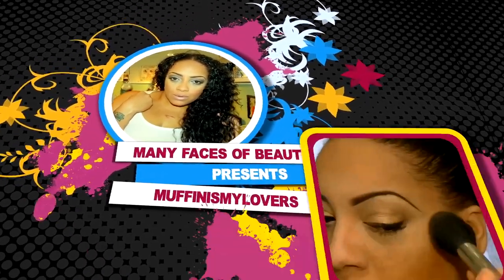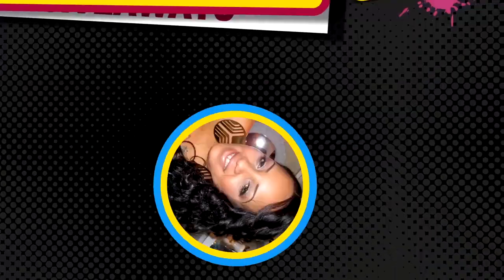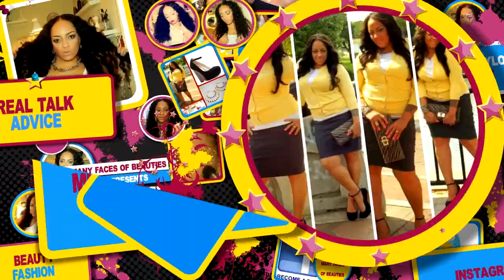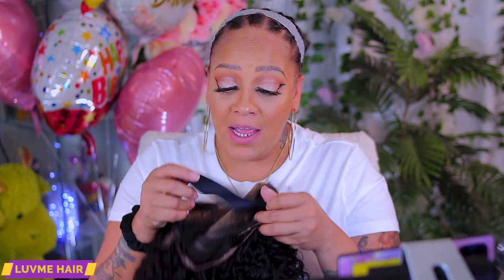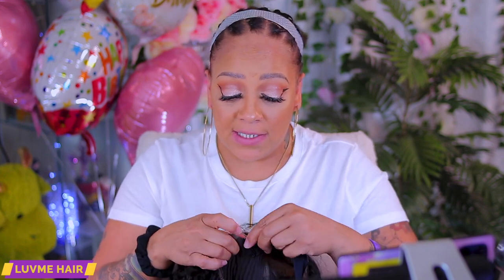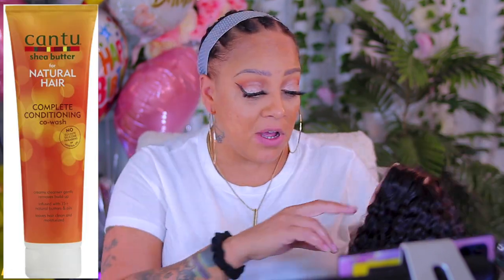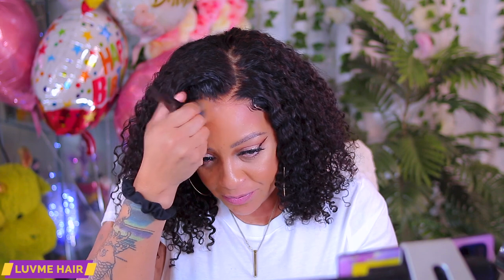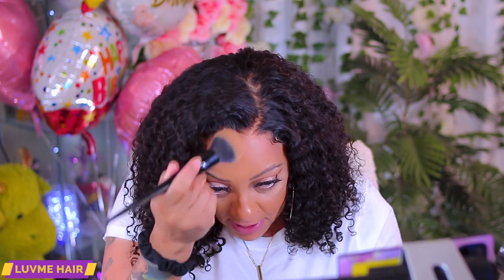EASIEST WIG INSTALL | 5x5 UNDETECTABLE GLUELESS LACE CLOSURE WIG ft LUVME HAIR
EASIEST WIG INSTALL | 5x5 UNDETECTABLE GLUELESS LACE CLOSURE WIG ft LUVME HAIR muffinismylovers .

WRITE OR SEND US LOVE GIFTS TO:
Muffinismylovers

SOME OF MY FAVORITE SITES